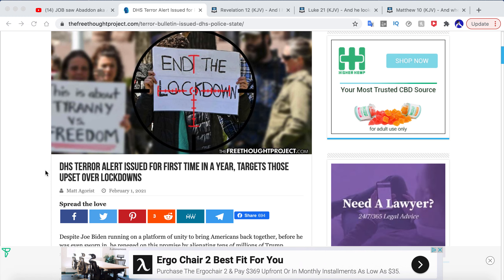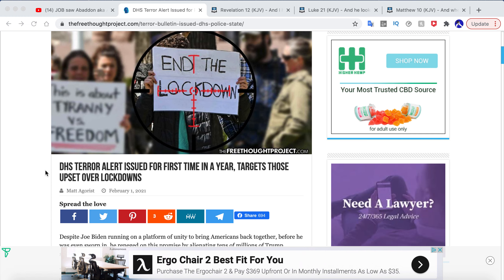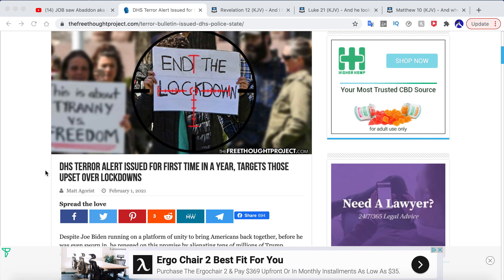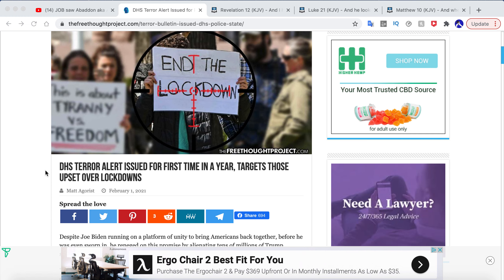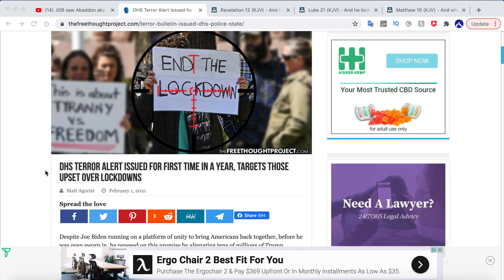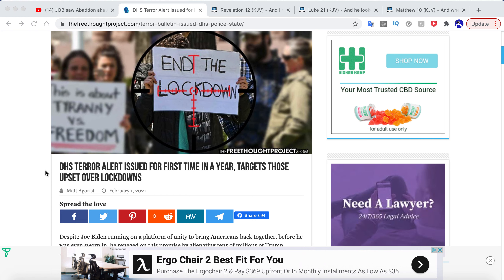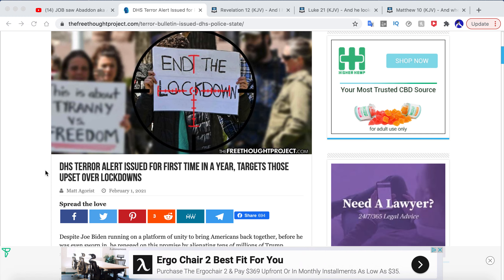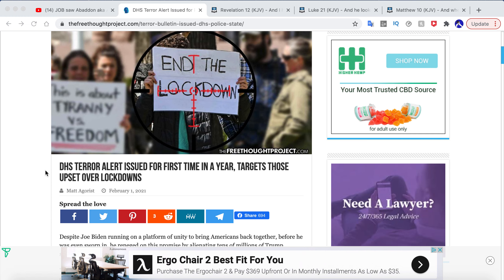The ACCUSER is at work!! Get ready